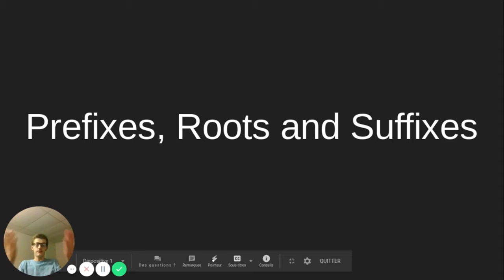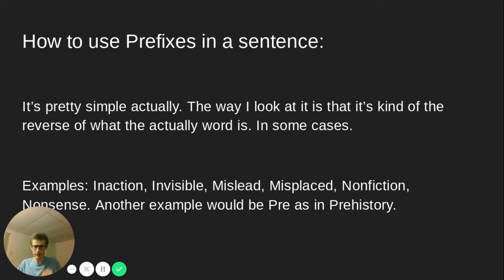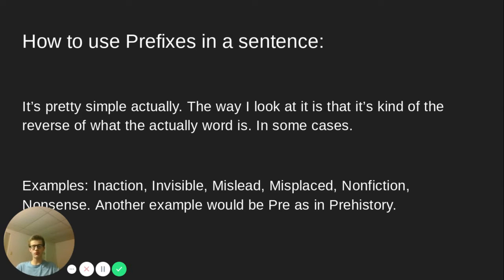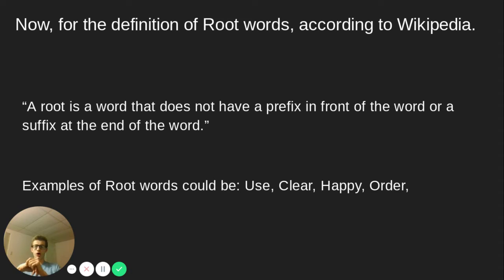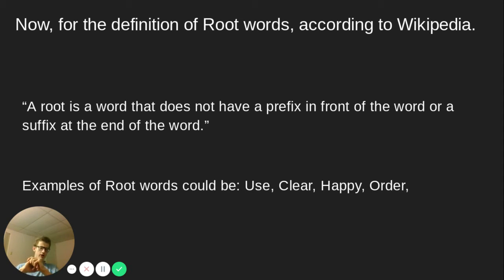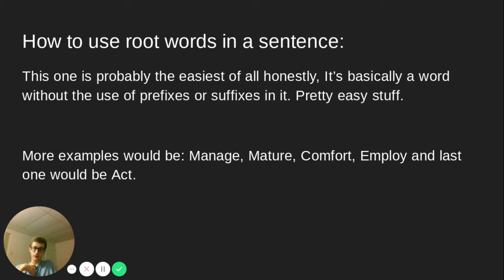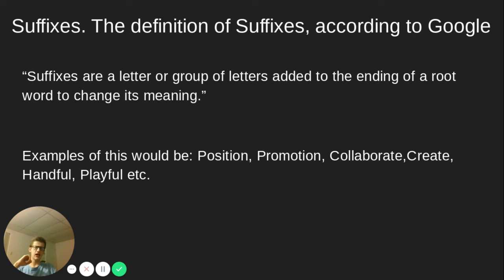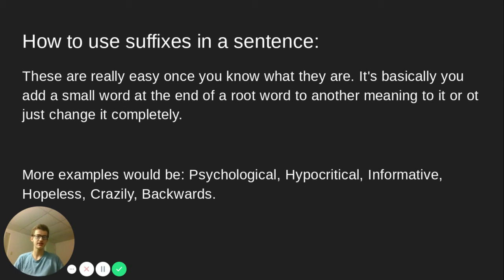Prefixes, Roots, and Suffixes - Zachary